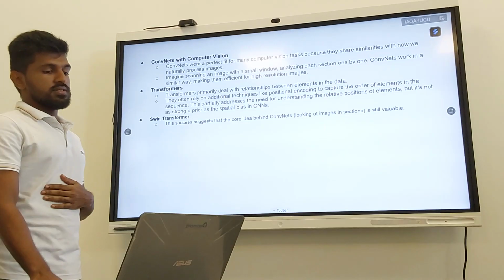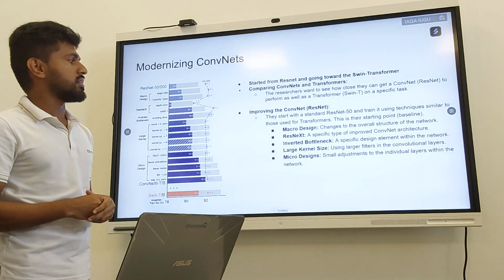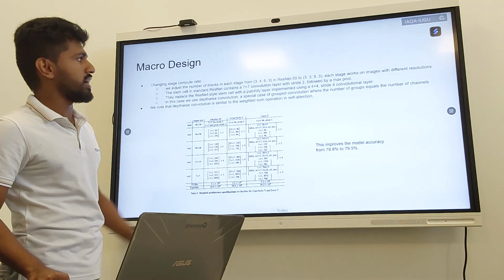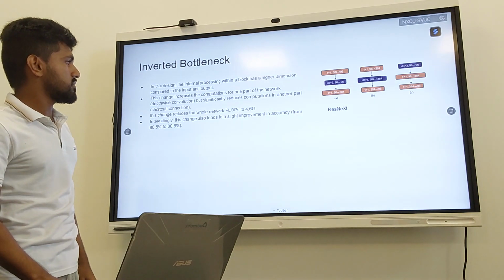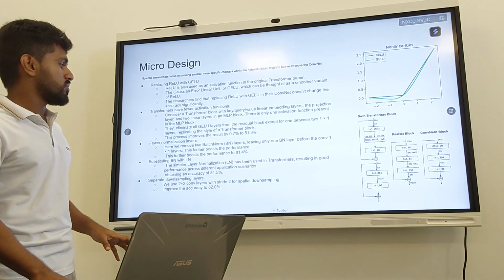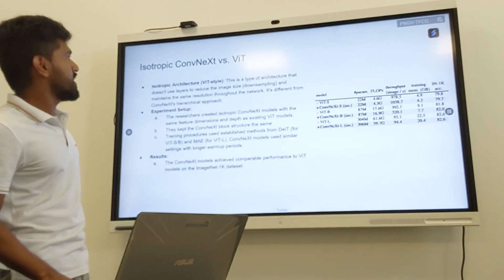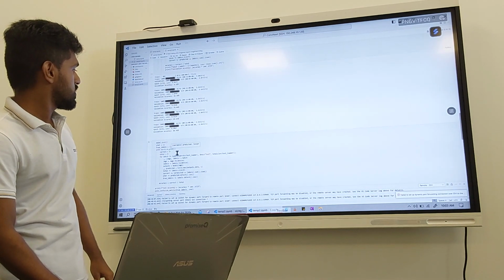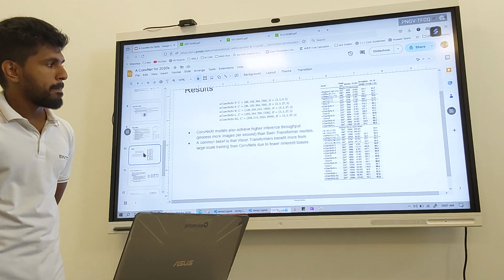ConvNeXt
ConvNeXt: A ConvNet for the 2020s

• Presenter: Thilanka Widanagamage